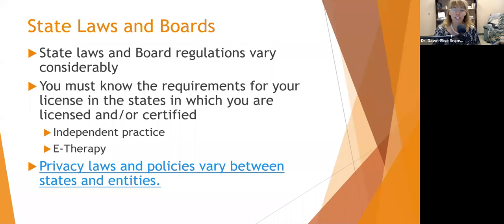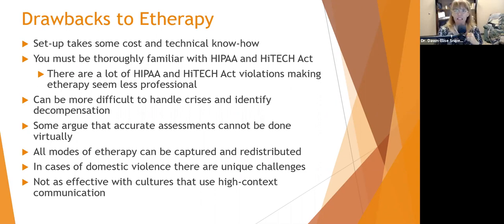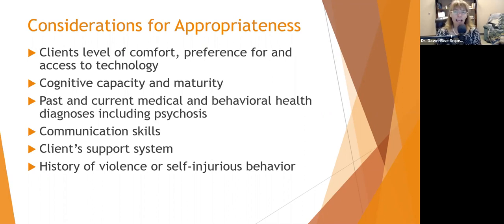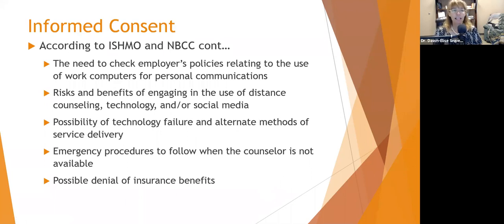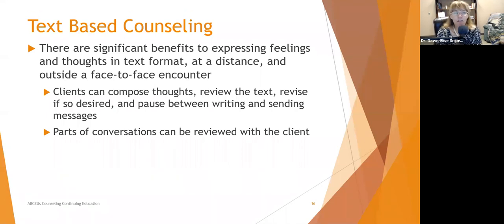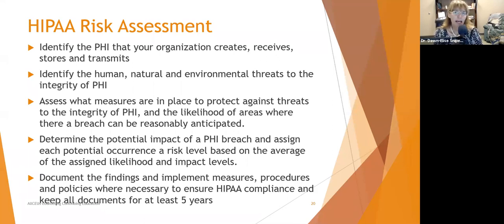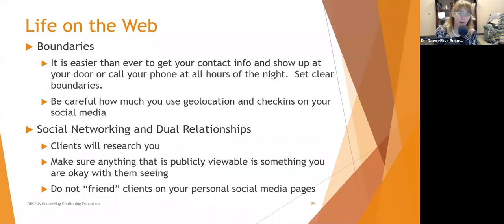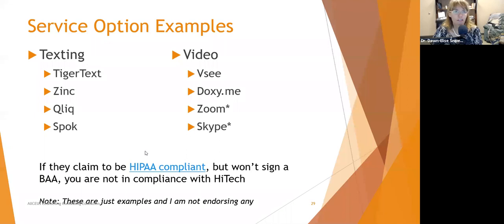Etherapy Ethics in Mental Health Counseling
Continuing Education for LMFT, LCSW, LPC, LMFT.  NAADAC and State Accredited Education Provider Dawn-Elise Snipes, PhD, LPC NPI: 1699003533  Dr. Dawn-Elise Snipes is a Licensed Professional Counselor and Qualified Clinical Supervisor.  She received her PhD in Mental Health Counseling from the University of Florida in 2002.  In addition to being a practicing clinician, she has provided training to counselors, social workers, nurses and case managers internationally since 2006 through AllCEUs.com Etherapy Ethics in Mental Health Counseling